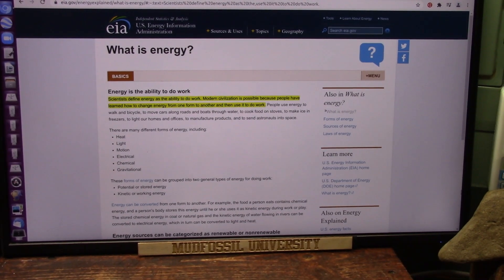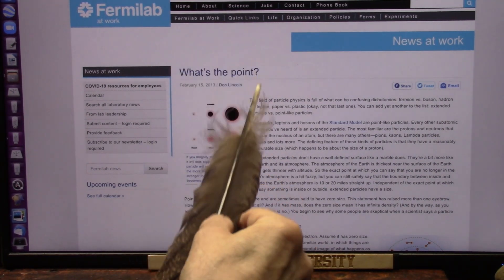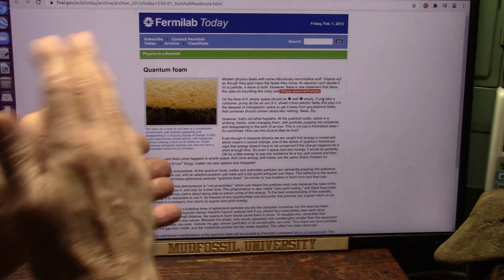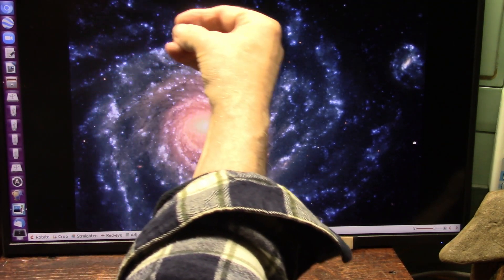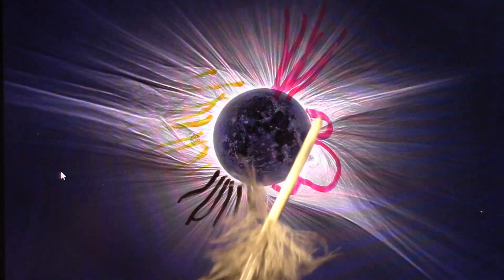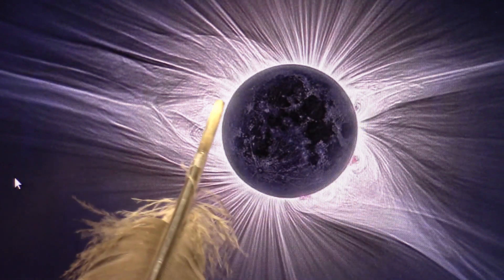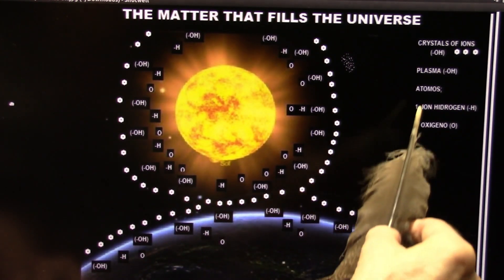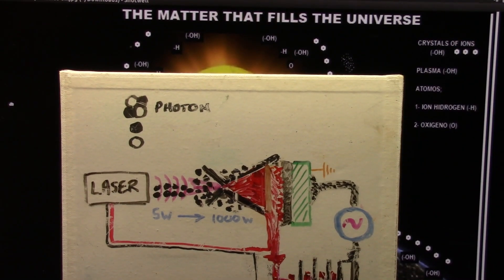Will Earth Burn Up and if so Why is it Happening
If we are scrubbing thru the particles of light in space it creates heat. The Sun is 10,000 deg on the surface and Millions out at the "Scrub Zone" Corona.
Earth is about 100 surface temp and 2700 deg at the outer edge called the ionosphere which is our scrub zone.
As we inflate the atmosphere (from combustion) it scrubs harder which causes storms and extreme weather as well as HEAT.